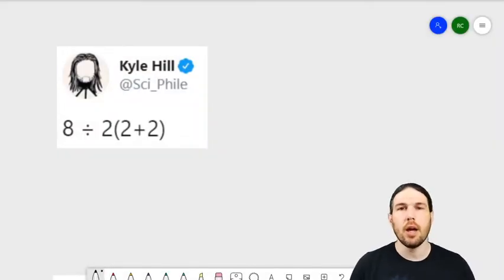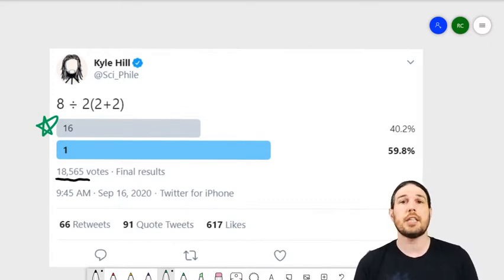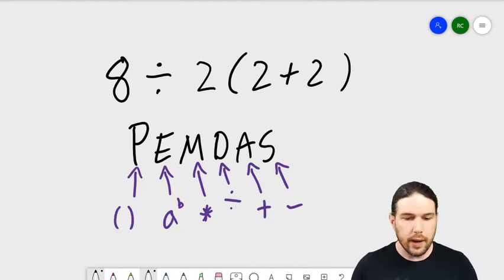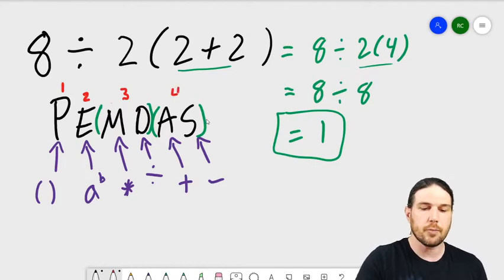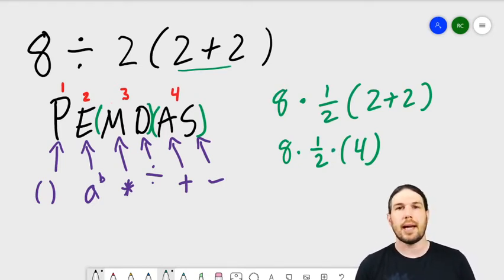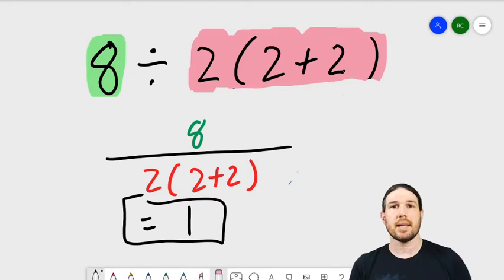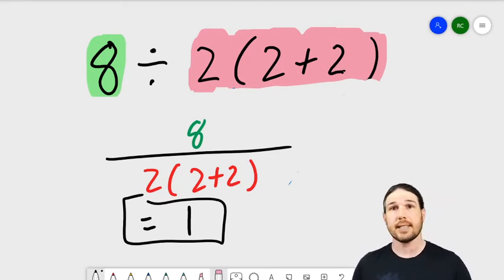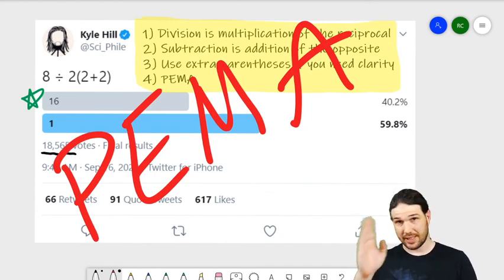PEMDAS is WRONG! (...or at least easily misremembered)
The arithmetical order of operations was drilled into most of us at a young age, and yet controversy often rages when simple problems are posted on social media. What is it about PEMDAS, and division, that makes it so easy to draw the wrong conclusion? In answering these questions, we may just learn more about how we communicate, both in mathematics and in life.

Common Core standards covered:
3.OA.A.1, 3.OA.B.5, 6.NS.A.1